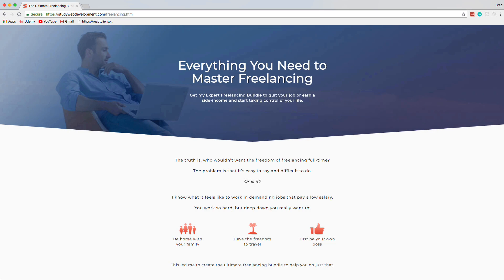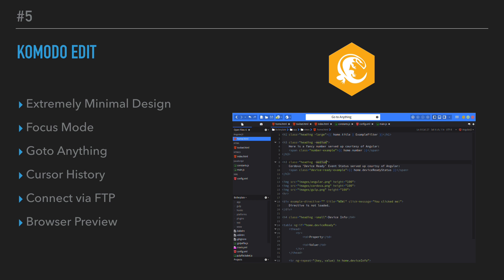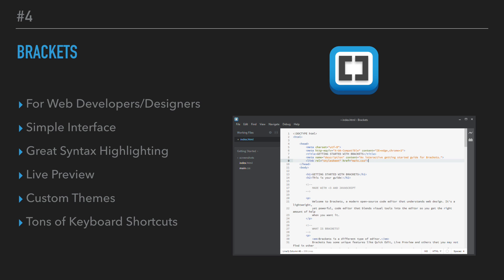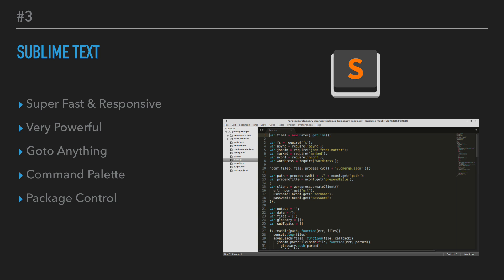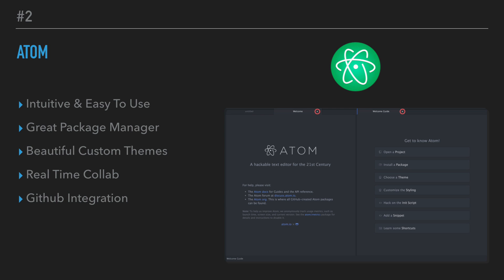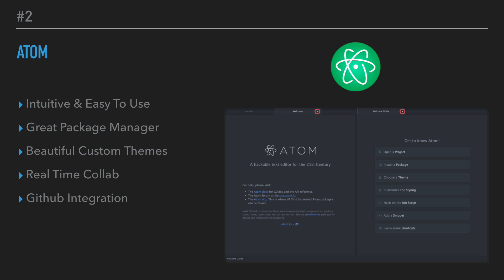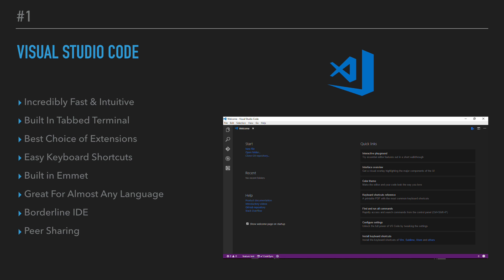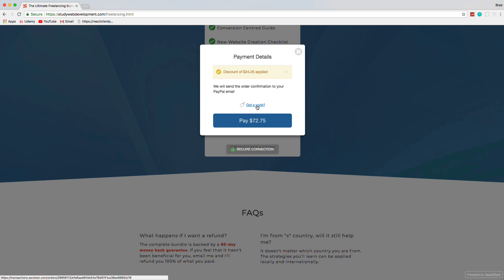My Top 5 Free Text Editors For Web Development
In this video I will share my top 5 text editors. I have used all of these editors for a period of time and will share my thoughts and experiences with them.